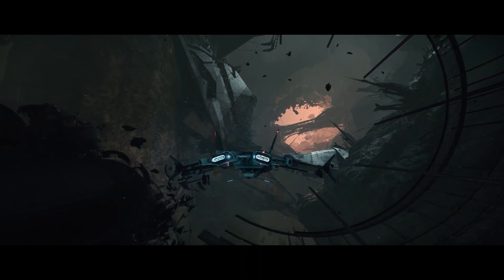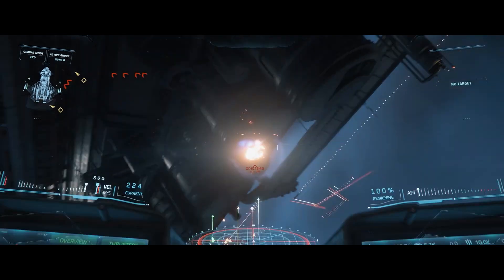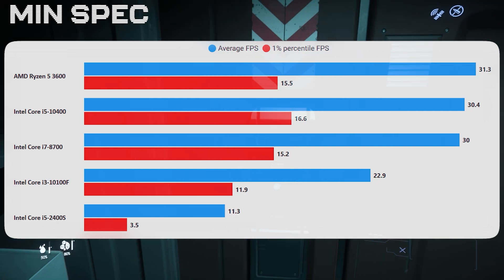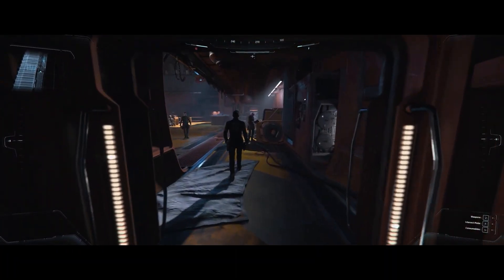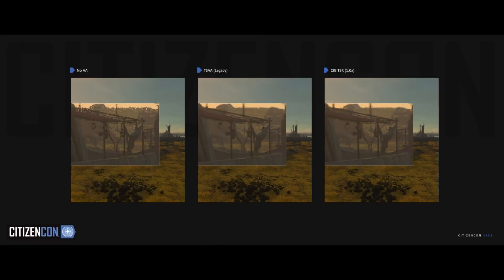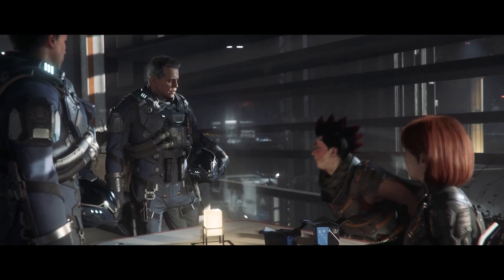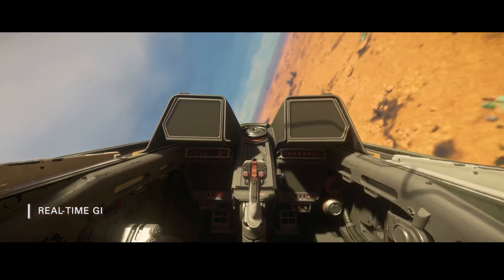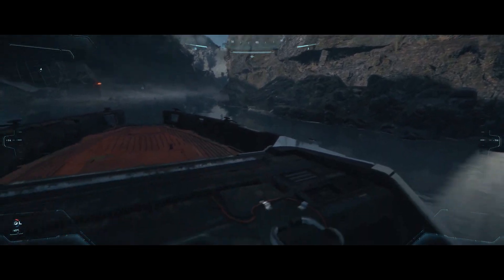Should We Worry About Squadron 42's Performance?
CIG's Squadron 42 trailer is taking the internet by storm! But does it show some pretty big performance issues? Let's calculate some FPS and explain what CIG are doing to upgrade their game engine- the StarEngine.